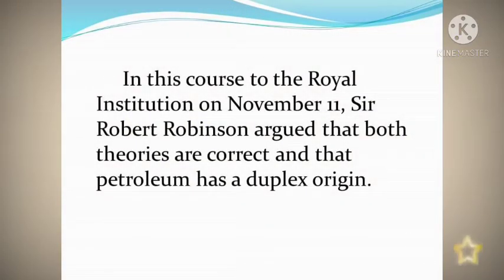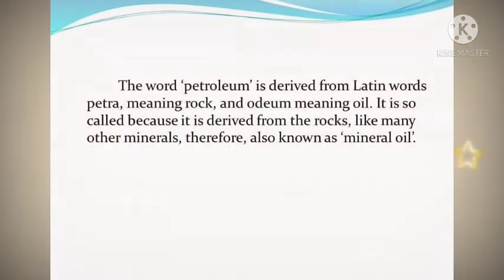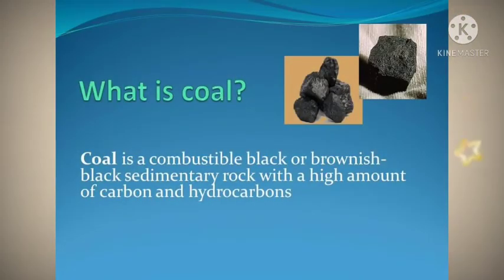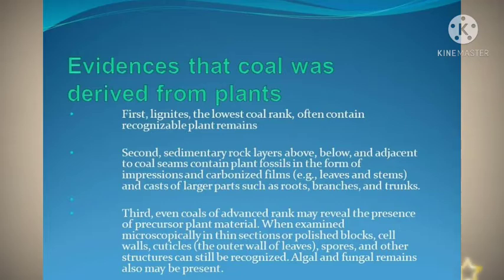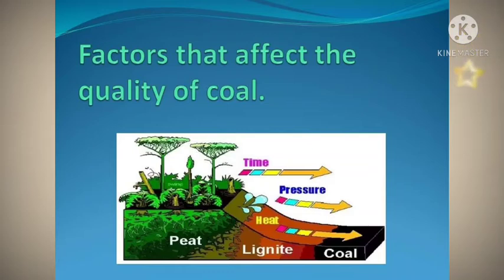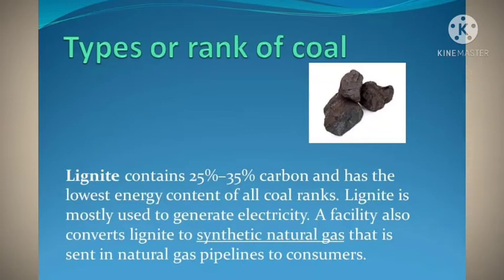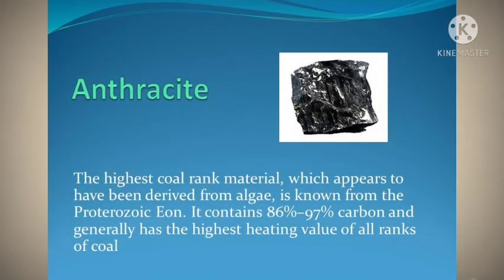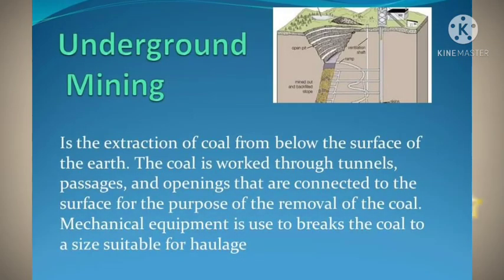Petroleum and Coal